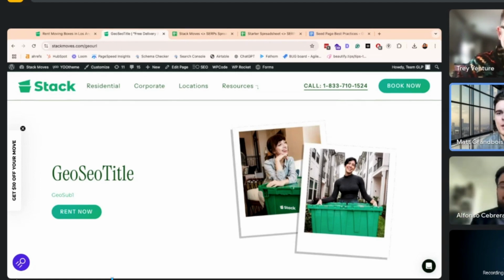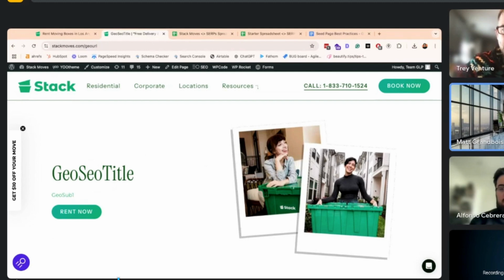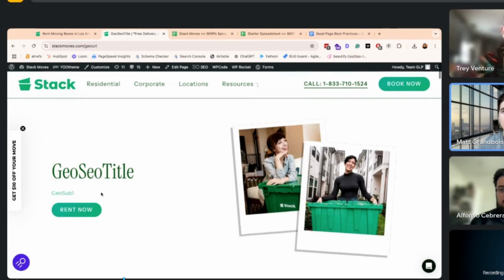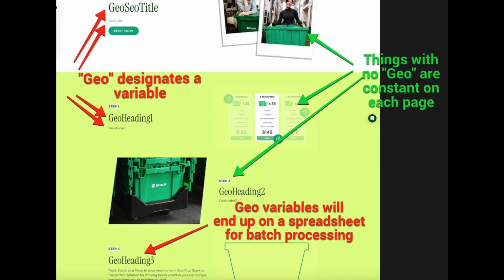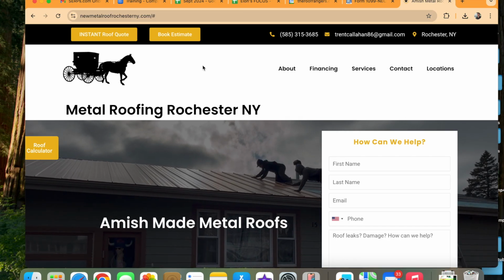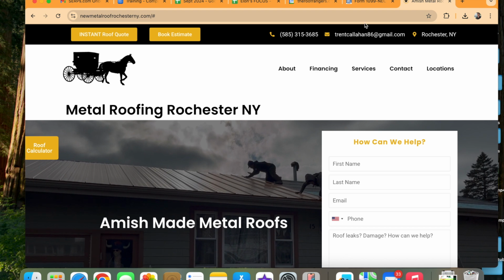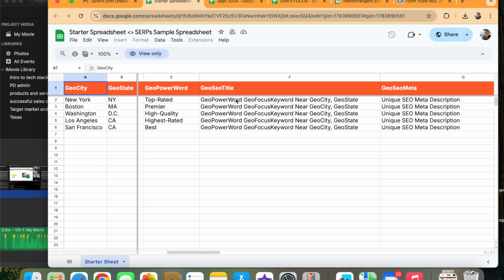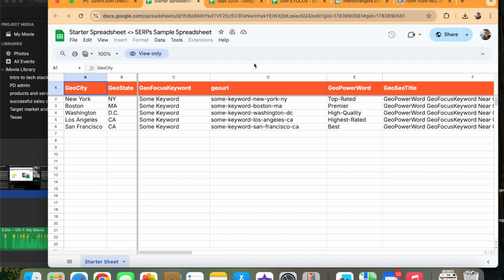SERP City pages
Newmetalroofrochesterny.com
RoofingFarmingtonNY.com